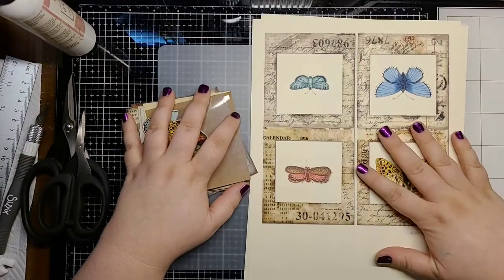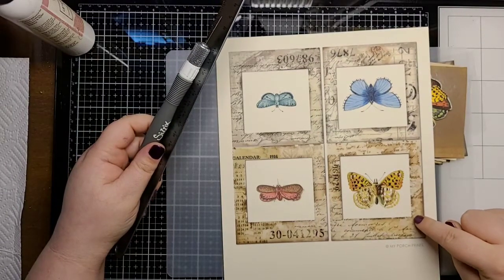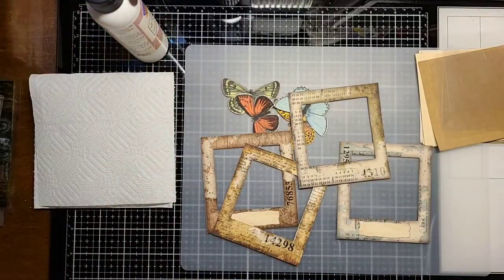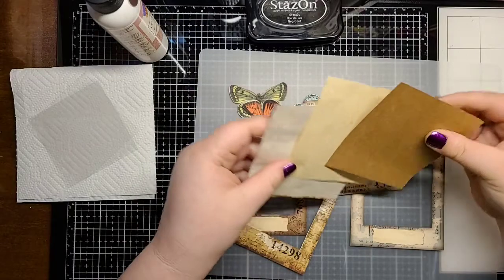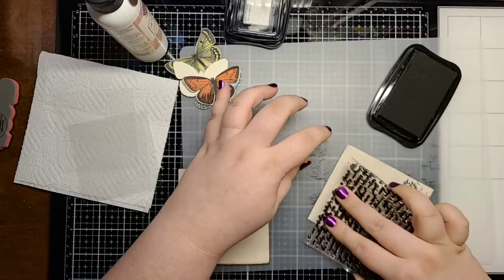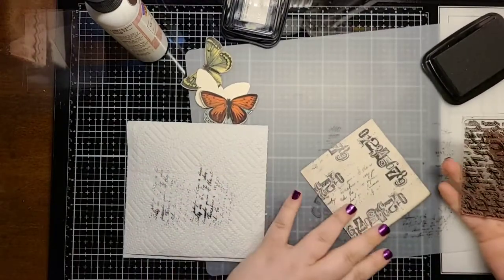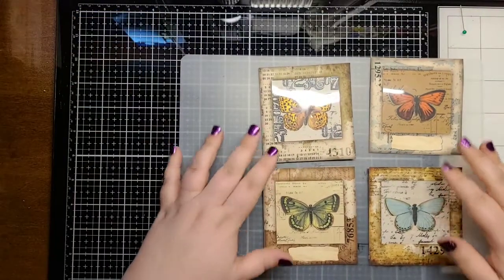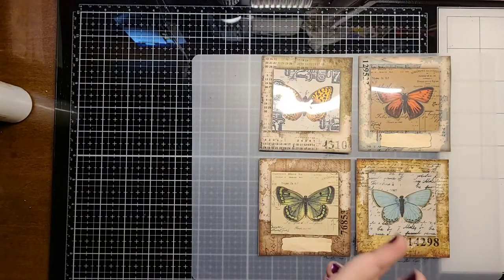Butterfly specimen cards.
This was a live video in JJwithJoy over on face book. Go check out the group we have a lot of fun there. There are lots of events going on, we have big ones and little ones. There is something for everyone. The kit used was by MyPorchPrints. Hope you enjoyed.